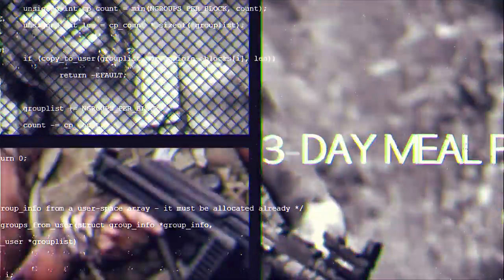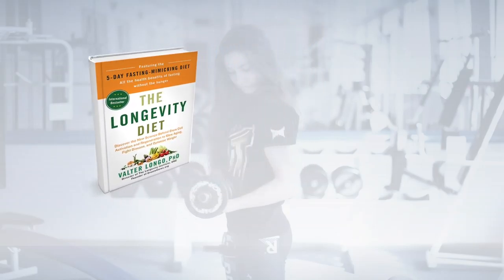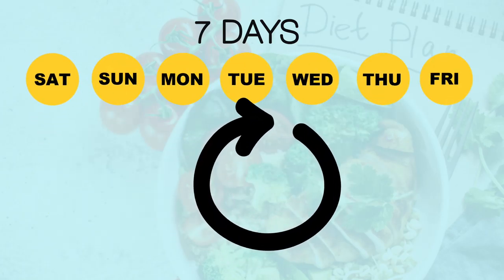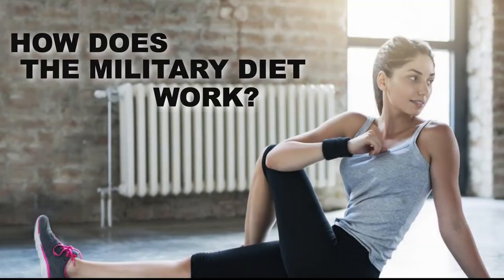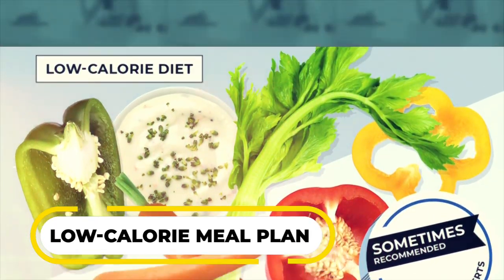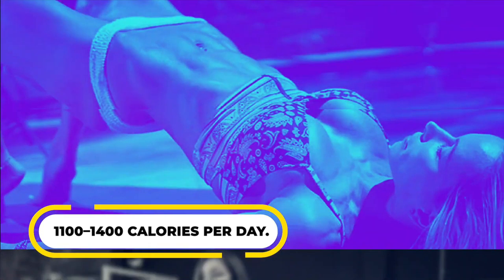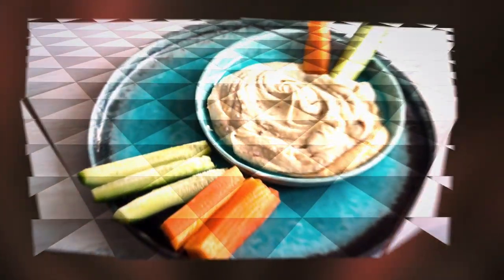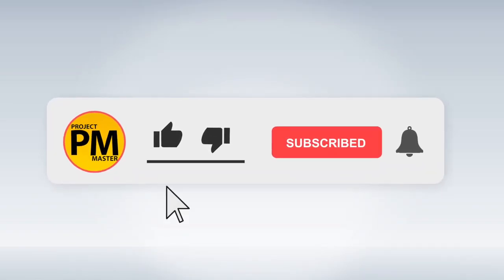Lose Weight FAST in 3 Weeks with Military Diet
00:00 Military Diet lose Weight FAST 10 pounds in a week (4.5 kg)

The Military diet is works for me, just follow it for 3 weeks, you don't need hard exercise, workout, nothing just follow the diet and go for walking or jogging every day.

The Military Diet Weight loss program is currently one of the world’s most popular “diets“.
The Military Diet is also free. There is no book, expensive food or supplement you need to buy to lose weight

The military diet plan involves a 3-day meal plan followed by 4 days off, and the weekly cycle is repeated again and again until you reach your goal weight.

Proponents of the diet claim that it was designed by nutritionists in the US military in order to get soldiers into top shape quickly

00:39 How Does the Military Diet Work?
The 3-day military diet is actually split into 2 phases over a 7-day period.
For the first 3 days, you must follow a set low-calorie meal plan for breakfast, lunch and dinner. There are no snacks between meals.
Total calorie intake during this phase is roughly
1100–1400 calories per day.
This is much lower than the average adult’s intake.

01:05 The Remaining 4 Days
The remainder of the week also involves dieting.
Snacks are permitted and there are no food group restrictions. However, you are encouraged to limit portion sizes and keep total calorie intake under 1,500 per day.

Don’t forget to drink plenty of water.

The Meal Plan
This is the 3-day meal plan on the military diet.
Day 1
This is the meal plan for day 1. It amounts to around 1,400 calories.
Breakfast:
* A slice of toast with 2 tablespoons of peanut butter.
* Half a grapefruit.
* A cup of coffee or tea (optional).
Lunch:
* A slice of toast.
* Half a cup of tuna.
Dinner:
* A 3-oz (85 grams) serving of meat with a cup of green beans.
* A small apple.
* Half a banana.
* One cup vanilla ice cream.
Day 2
These are the meals for day 2, amounting to around 1,200 calories.
Breakfast:
* One hard-boiled egg.
* Half a banana.
Lunch:
* One hard-boiled egg.
* A cup of cottage cheese.
* 5 saltine crackers.
Dinner:
* Two hot dogs, with no bun.
* Half a cup of carrots and half a cup of broccoli.
* Half a cup of vanilla ice cream.
Day 3
Here is the plan for day 3, which amounts to around 1,100 calories.
Breakfast:
* A 1-ounce slice of cheddar cheese.
* 5 saltine crackers.
* A small apple.
Lunch:
* One egg, cooked however you like.
Dinner:
* A cup of tuna.
* Half a banana.
* 1 cup of vanilla ice cream.